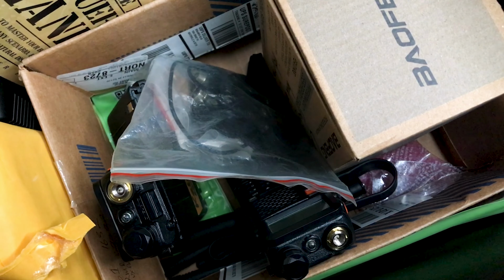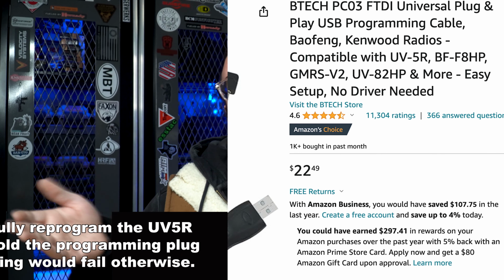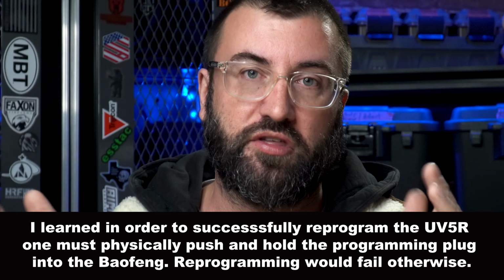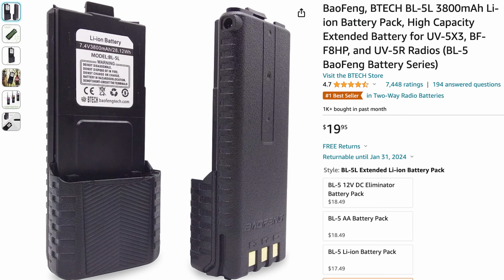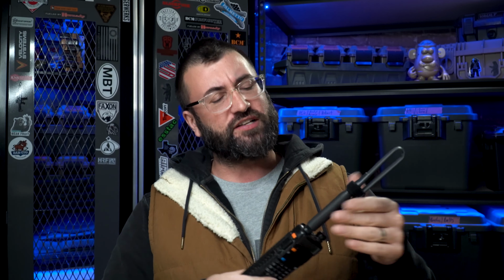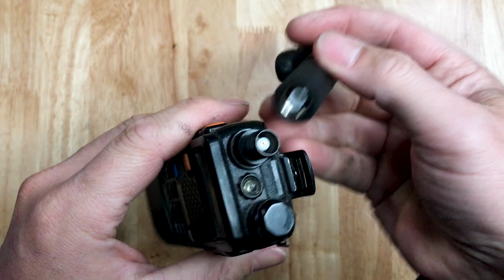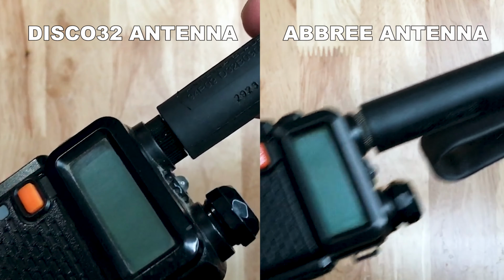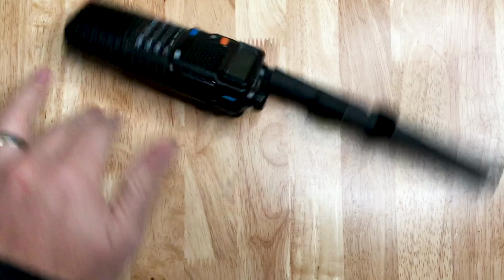Getting Baofeng's Grid Down Ready | UV5R - Disco32 - Upgrades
Like most of you, my Baofeng's just sat in a box... The purpose of todays video is to highlight the small steps this amateur took to get my Baofeng's out of the box and ready for actual use.

Track Name. Peppermint